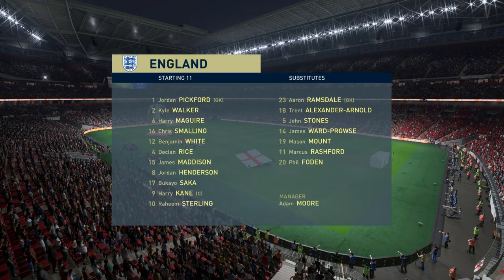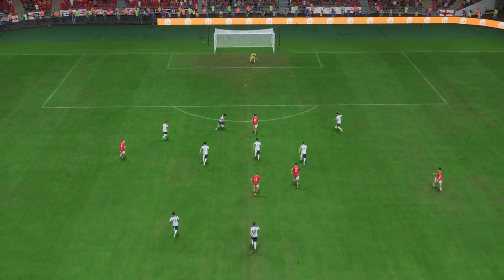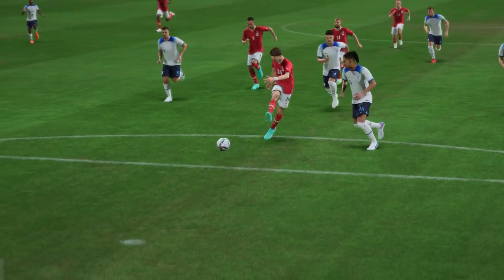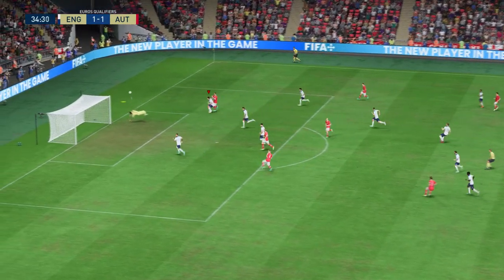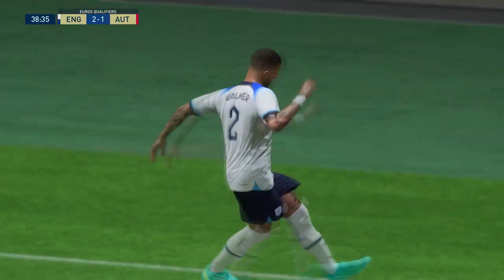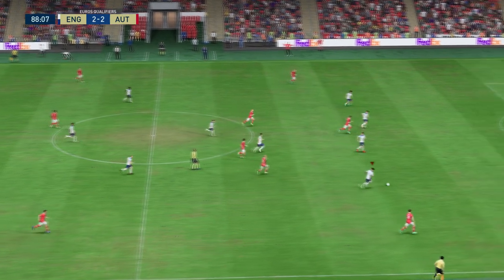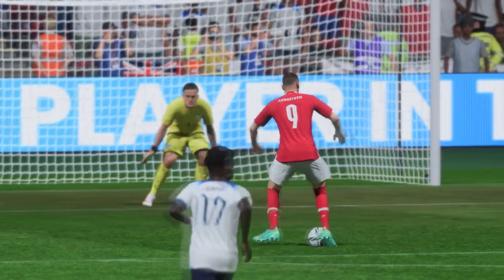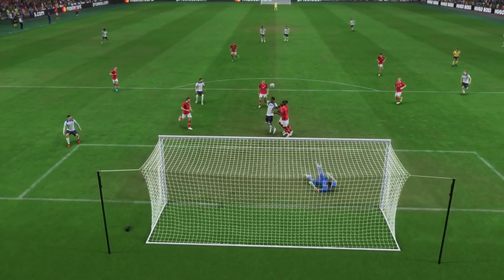FIFA 23 | England 3 - 3 Austria | European Qualifier - MD 7 - 22/23